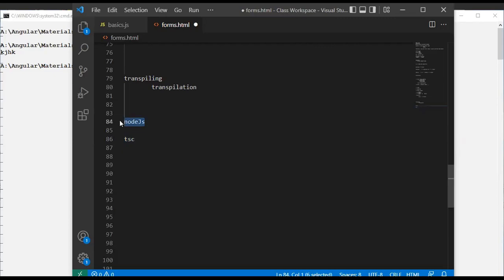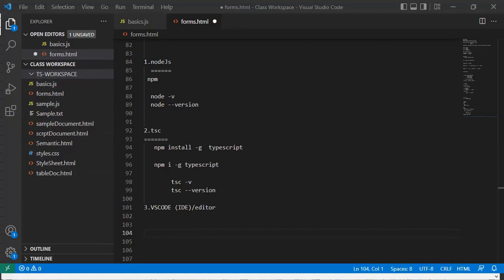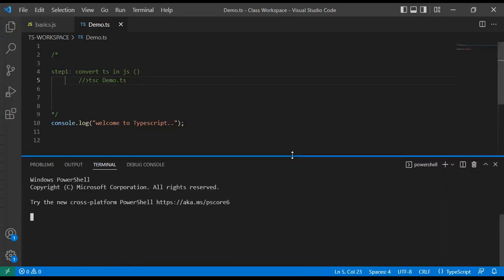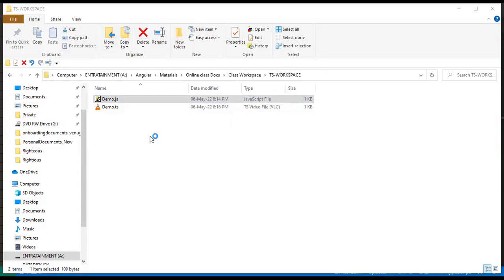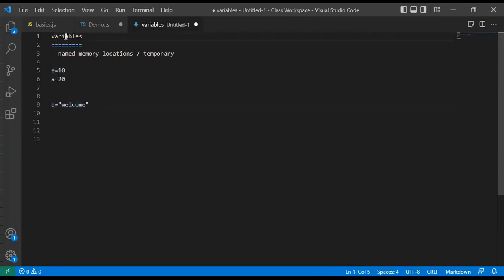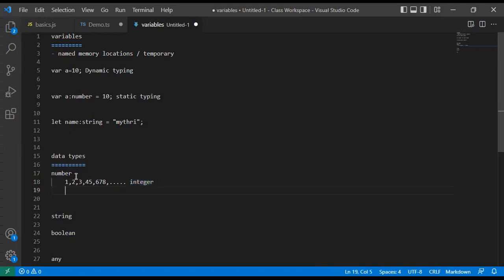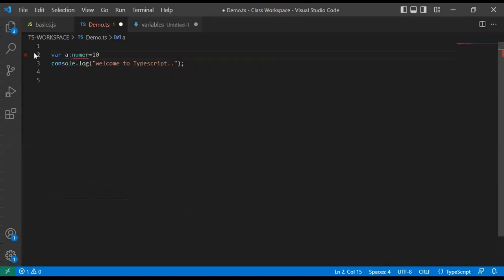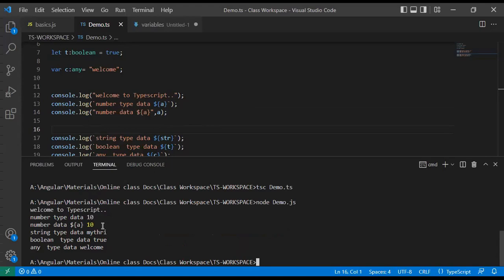Type Script Part1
Front End Technologies Real Time Training
Angular Real Time Training Institute

HTML
CSS
JAVA SCRIPT
BOOTSTRAP
Typescript
ANGULAR 2+